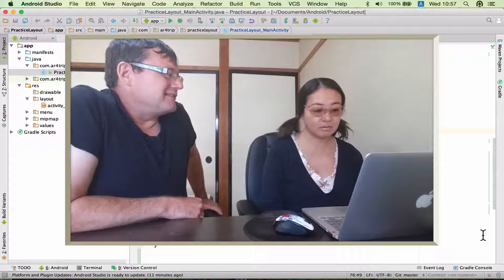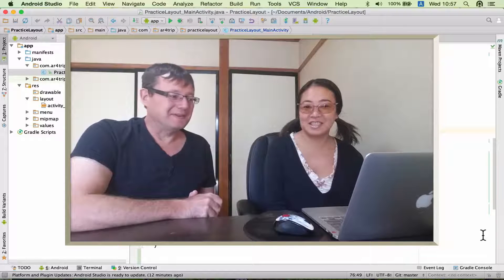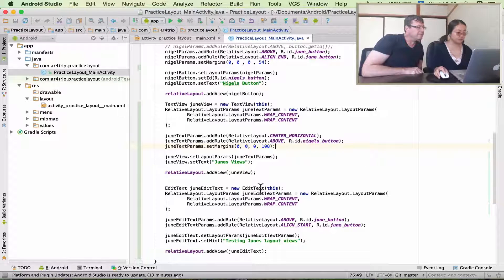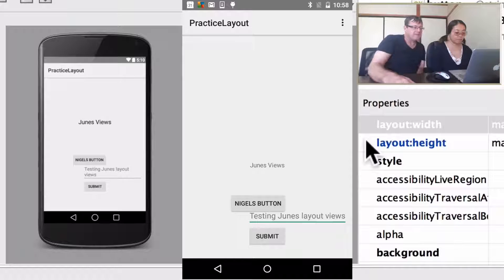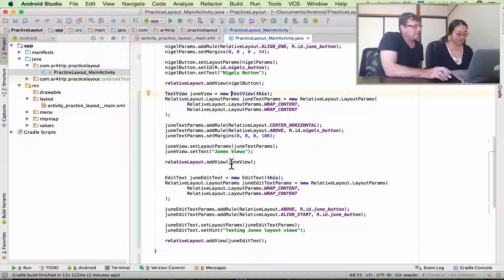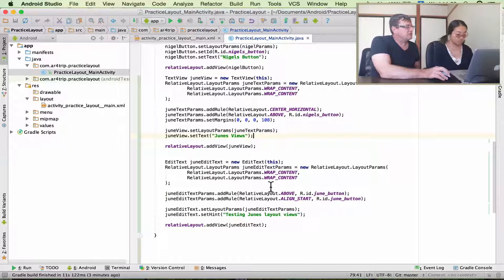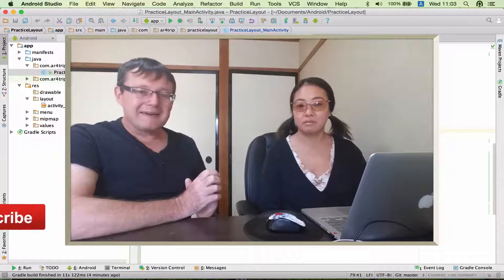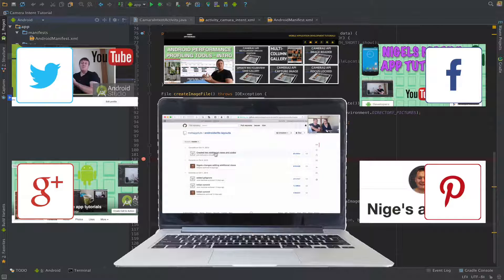Wife learns android programming - Positioning views assignment review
A once a week tutorial series where I will be teaching my wife, June android programming.

We get a chance to review June's homework assignment where she was required to created an android TextView and EditView and position them in code as was displayed by the android xml layout file.

June show's the code she has written and then executes her android code on the device while displaying the xml layout display for comparison.

We then describe in detail the changes June has made.

If you want to join June and do the assignment at the end, the code can be found on github here

API's covered
- RelativeLayout.addView
- TextView
- TextView.setLayoutParams
- TextView.setText
- EditText
- EditText.setLayoutParams
- EditText.setHint
- RelativeLayout.LayoutParams
- RelativeLayout.LayoutParams.addRule
- RelativeLayout.LayoutParams.setParams

Previous wife learns android tutorials